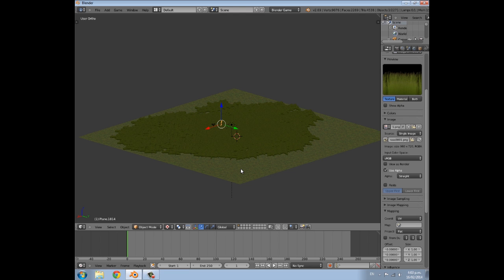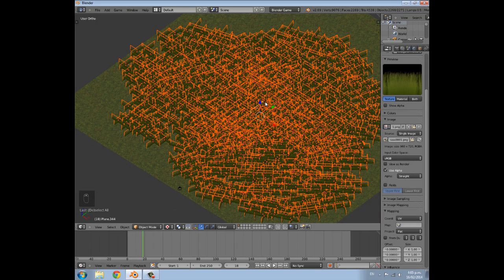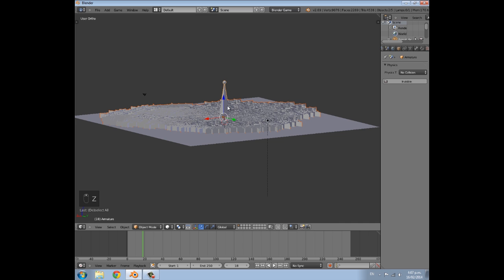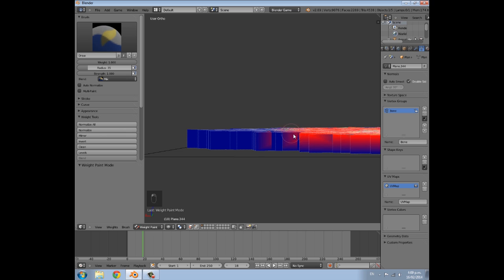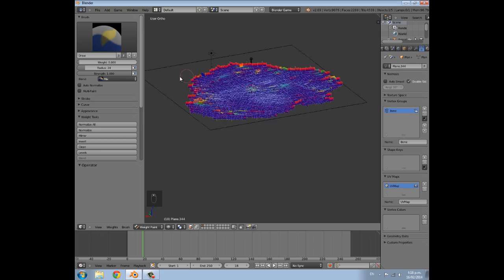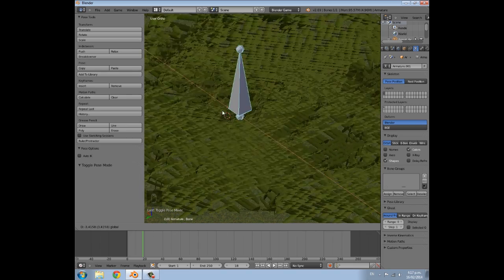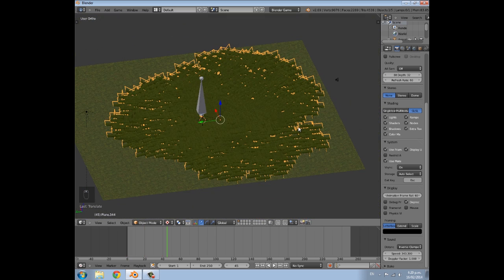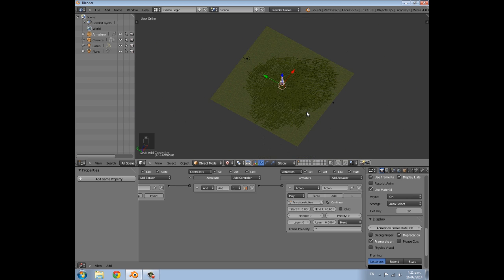How to add wind to large areas in the blender game engine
a quick and easy method i came up with that allows you to animate multiple objects such as huge fields of grass etc. across a map using bones, vertex groups and weight painting.
multiple bones can be used in unison to give varying wind velocities (maybe at different heights) and can easily be manipulated/customized through weight painting.

stay inspired!